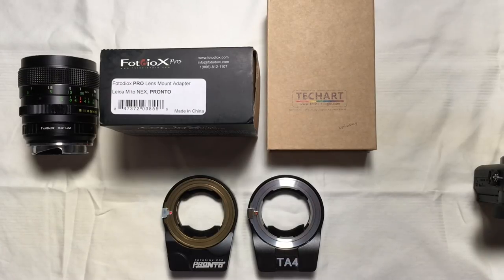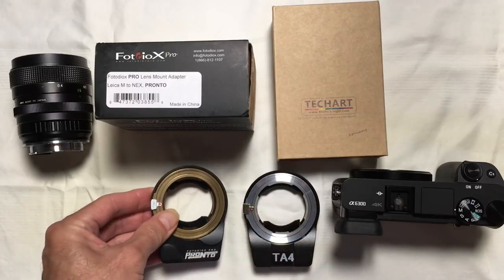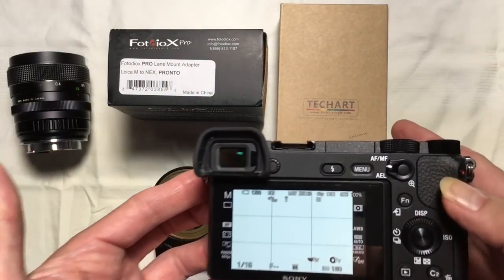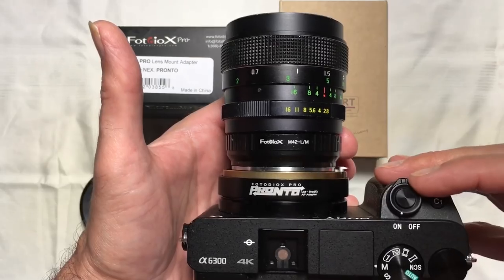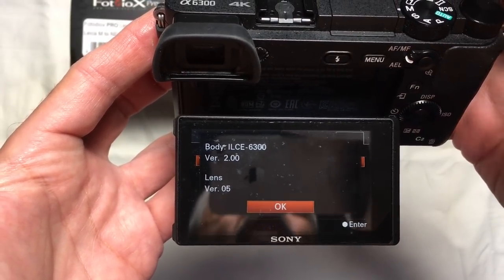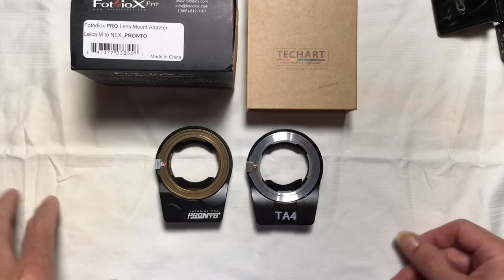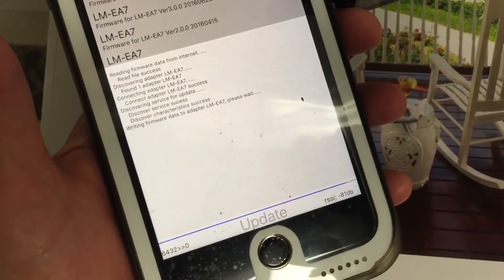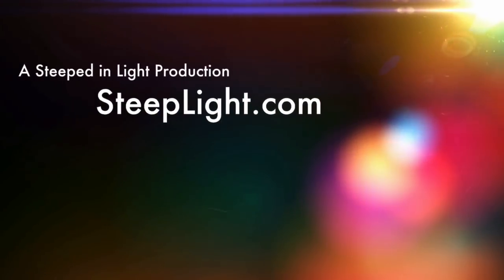Fotodiox Pronto vs. Tech Art Pro AF adapter: The unvarnished truth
Fotodiox is on the hot seat!

I have no personal unhappiness with either of the companies mentioned, or with their products. I've had good-to-great customer support from both.

So why do I release this now?

Because, as a developer myself, I know the setbacks, frustrations and ultimate joy associated with successfully bringing new tech to market.

I've also had more than one design "borrowed" by an established firm, which my fledgling company could ill afford to challenge in a court of law. And note that this all took place pre-internet, so no bully pulpit for me!

Because it doesn't have to be that way today, I want to do all I can to see that companies are rewarded for groundbreaking tech, and that innovators don't get pounded by cheaper copies of their intellectual property before they've even had a chance to break even on their investment.

So, that's why we're all here today.

Our story so far:

While it's nice to be sincerely flattered by imitation in the world of high fashion, in high-tech circles it's considered theft of intellectual property when a competitor essentially duplicates a product and labels it as their own.

Today we have new confirming evidence that Fotodiox's latest smart AF adapter is, in reality, a cosmetically altered doppelgänger of a TechArt Pro adapter, released nearly 18 months earlier.

While this has been suspected for some time, in my latest video I reveal that Fotodiox themselves may have been fooled with the totality of this unlicensed copy, as it even contains the Bluetooth chipset that allows its firmware to be updated- something Fotodiox denies is possible in its marketing materials.

I apologize for the overall production quality. I received the Pronto adapter less than 2 hours before recording this video, and upon realizing the degree to which this copy is a true clone, I want to get this out there ASAP for those who have been interested in this technology and had the same questions and concerns. Please note that I am not sponsored or supported by any company, and that I paid for both of the adapters reviewed here.

I look forward to your comments below, and to answering questions as I can regarding these two AF adapters for the Sony PDAF E-mount ecosystem.

Jeff Ray, The Prototographer,
Steeped in Light Photography